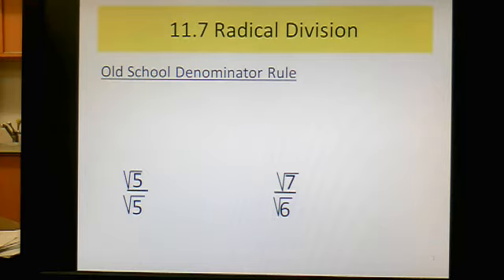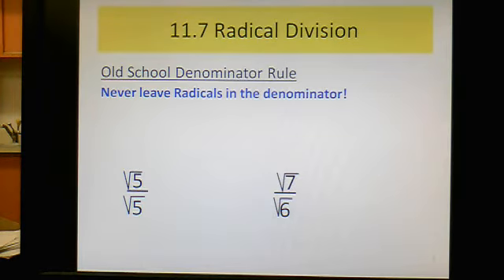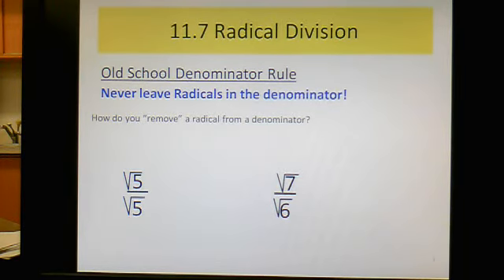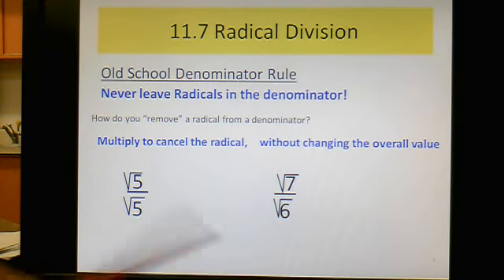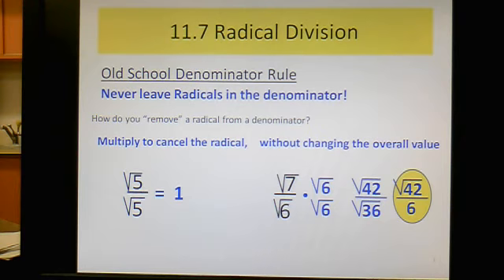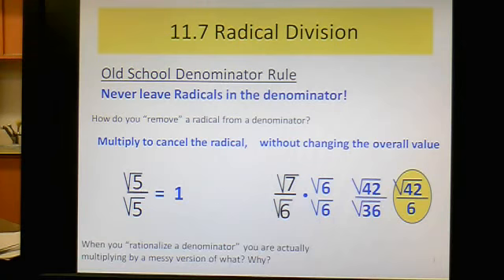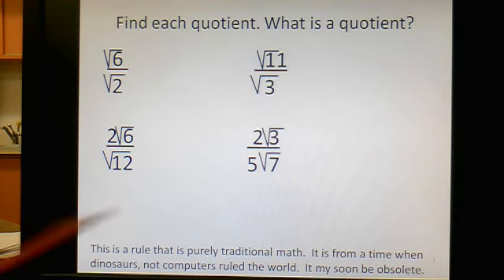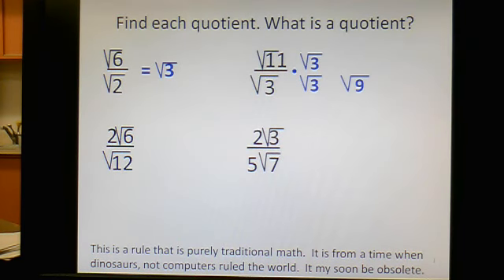11.7 Radical Division part 1